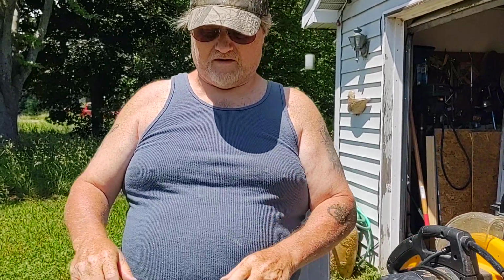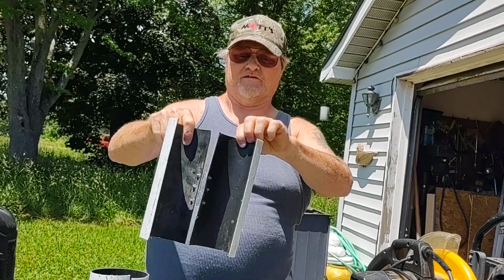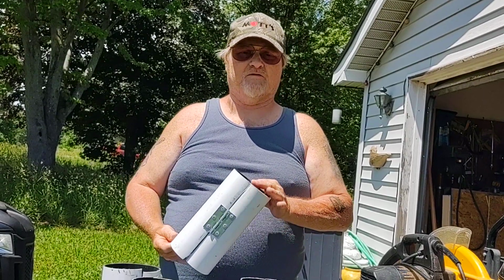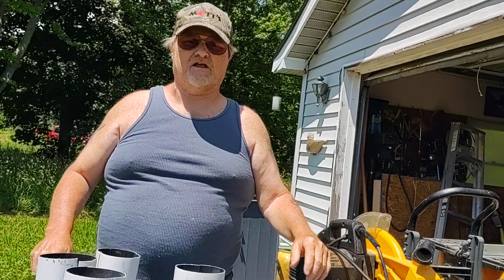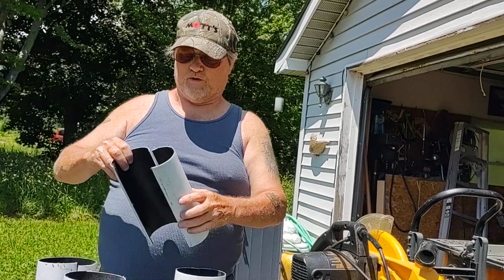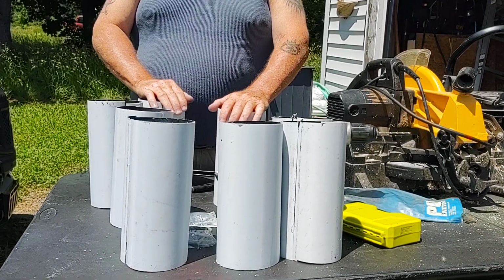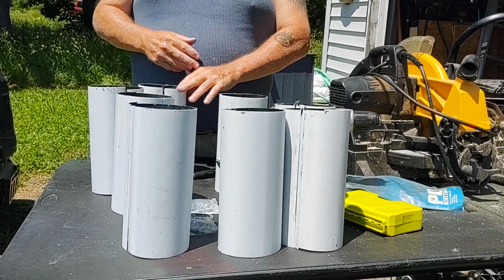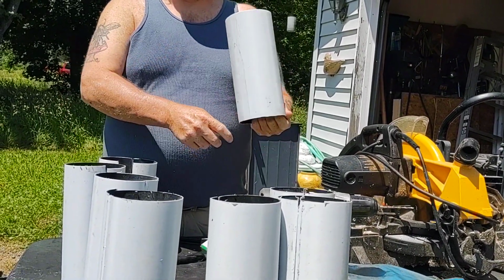How to make your celery grow straight